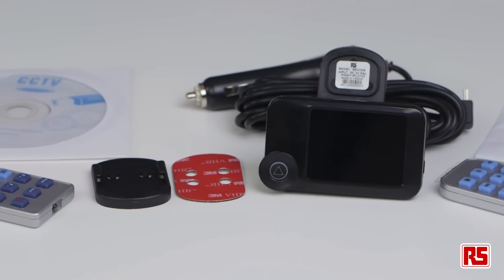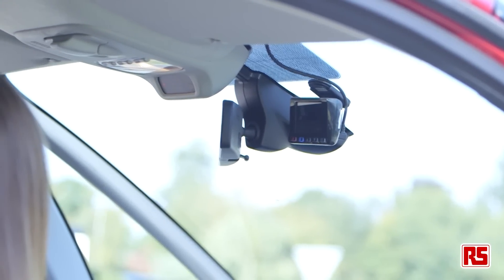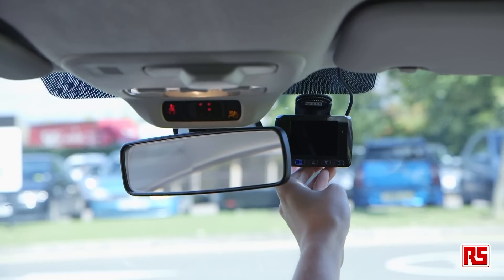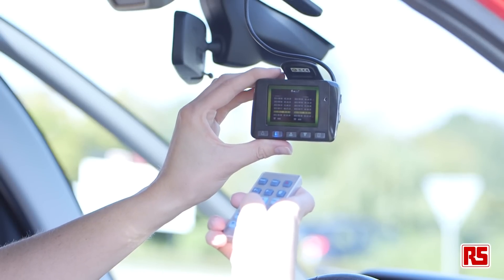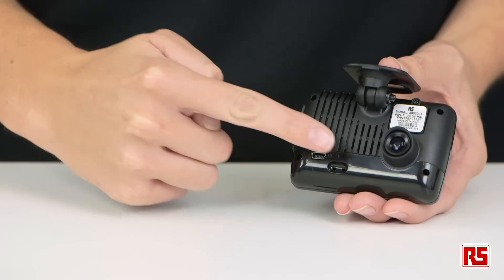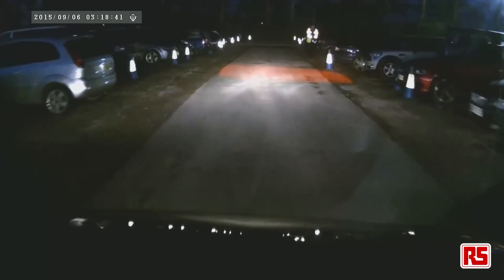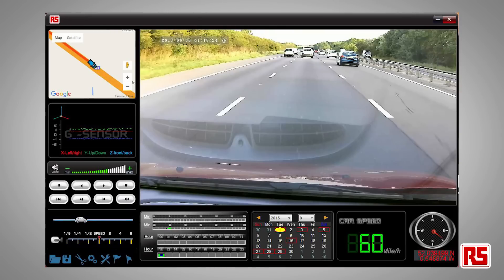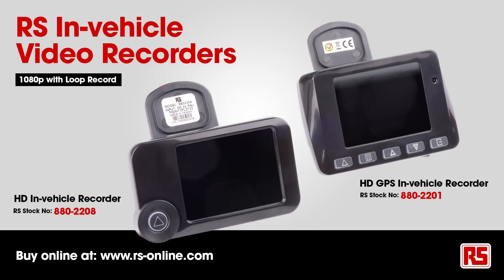Video review of the RS full HD dash cams | RS Components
See the RS HD vehicle dash cam in action. Both models 880-2208 and 880-2201 have G Sensors and have clear visibility in all and changing weather conditions. The wide angle lens also allows full recorded visual of the road and turns on and off with the engine. Both models automatically save the last 30 seconds before and after an impact.
The 880-2201 also captures GPS data and records average speed, direction, distance traveled and journey time.